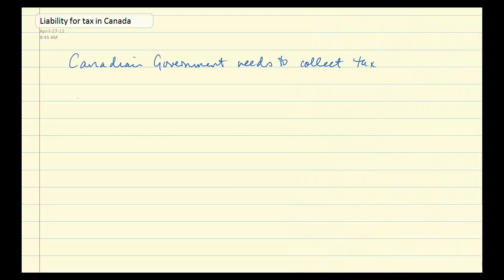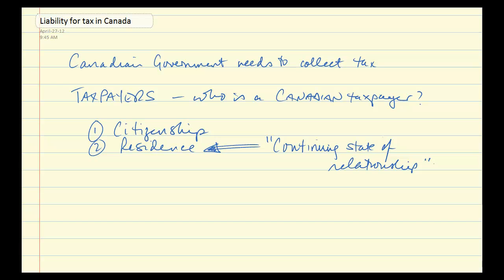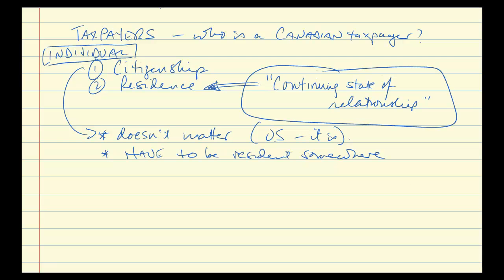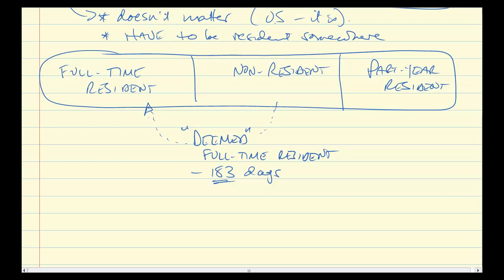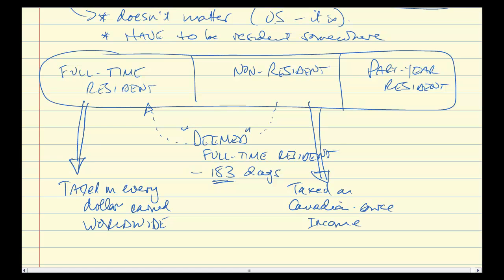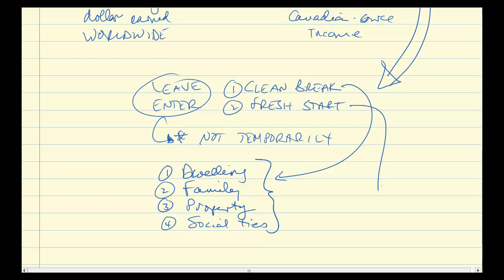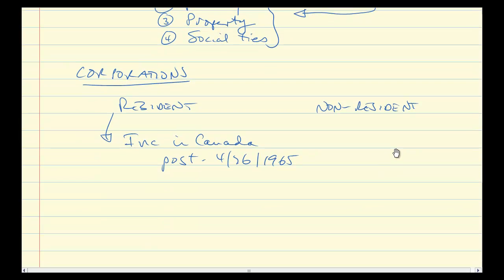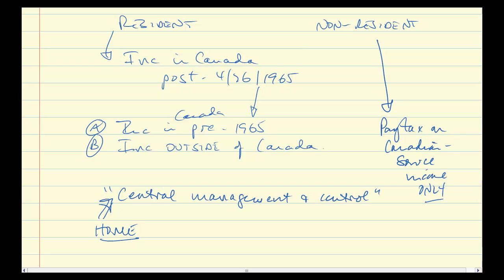Class 2- Liability for tax